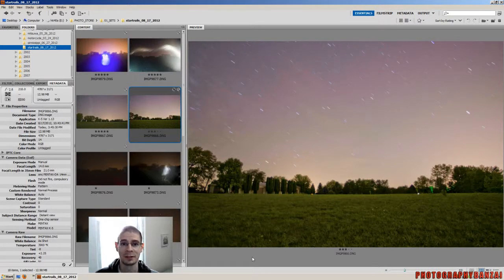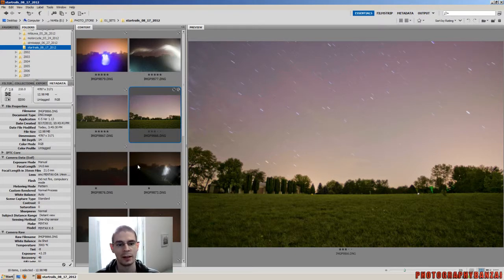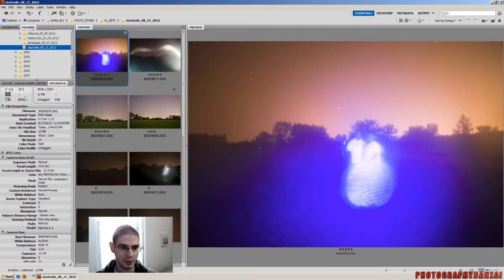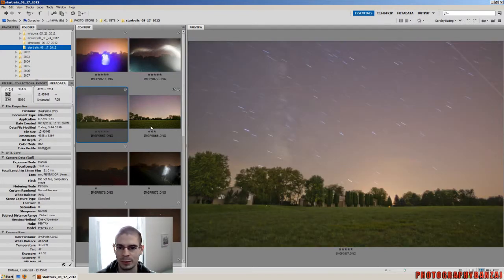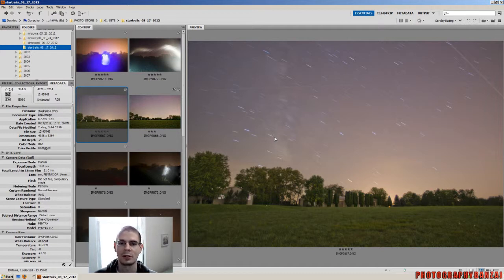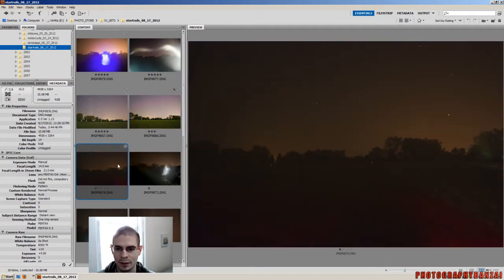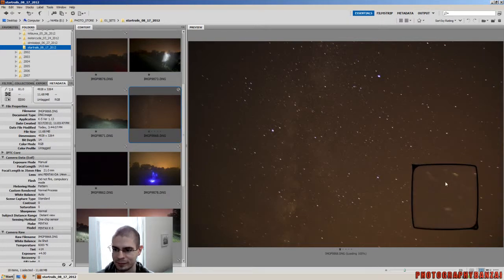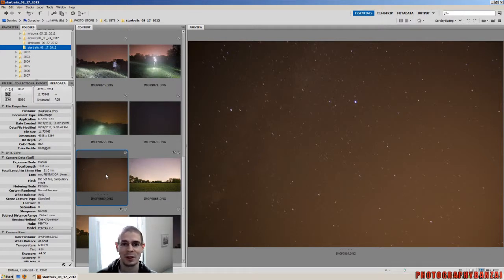Photo Review: Star Trails and Light Painting | Pentax K-5 & DA 14mm f2.8 Lens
In this photo review, I go over a short excursion to take some star trail photos as well as some light painting with my LED flashlight. I was using the Pentax K-5 camera and DA 14mm f2.8 Lens. You can pick up Adobe's creative cloud photographer plan (12 month package):
It's pretty much the only Adobe option now unless you are able to find a used copy of a previous version.